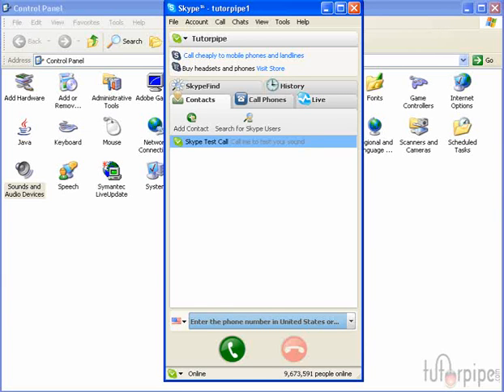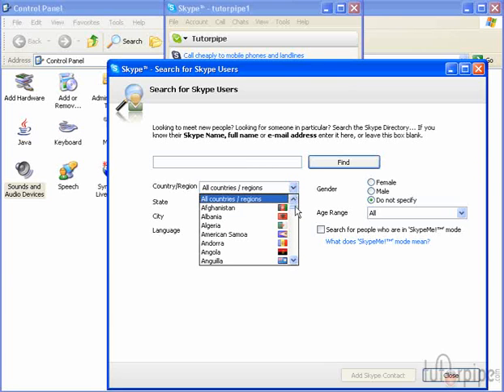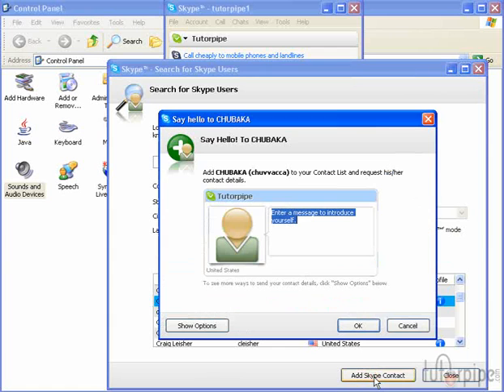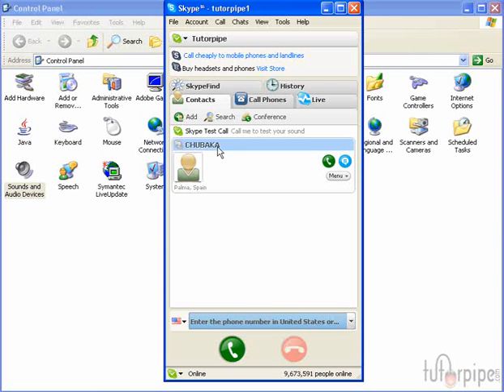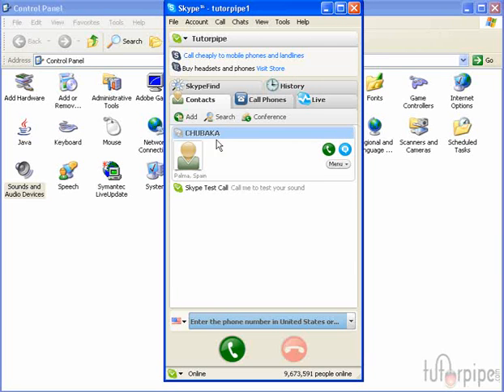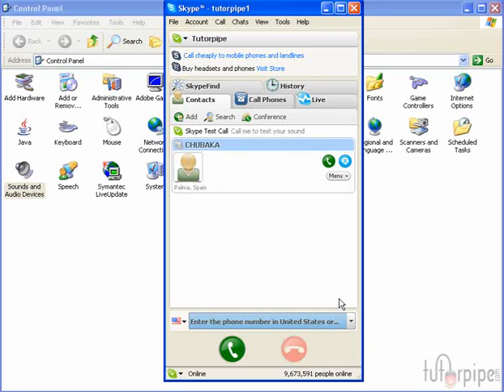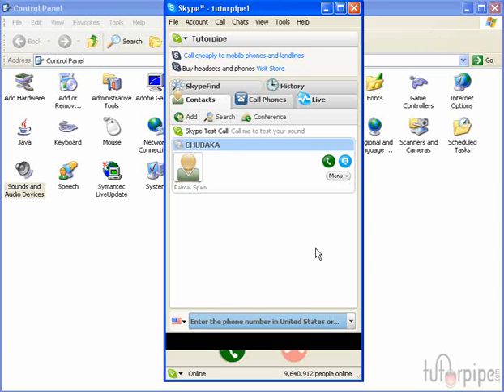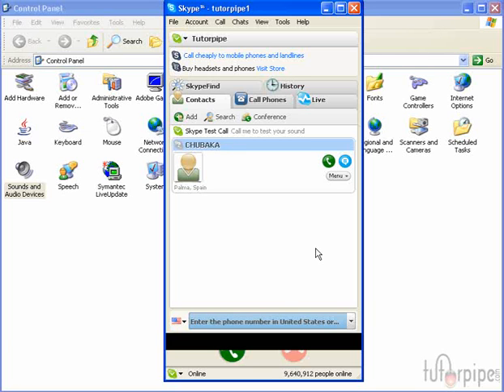SKYPE - Managing contacts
Adding a contact
Grouping Contacts